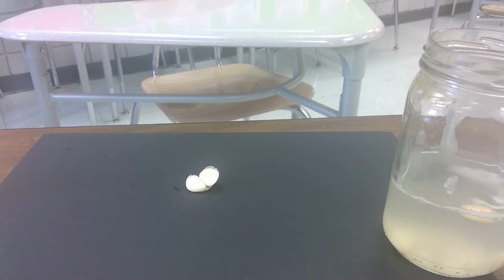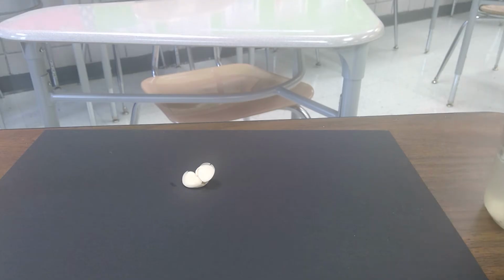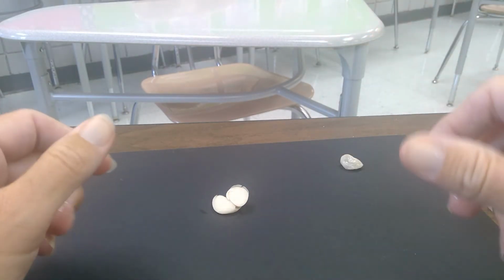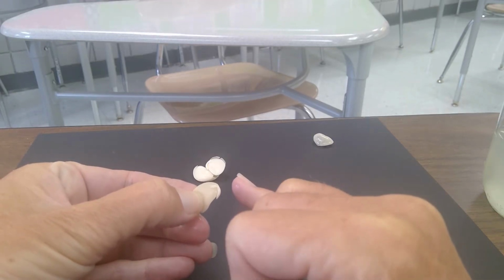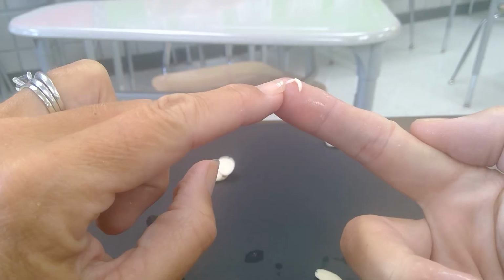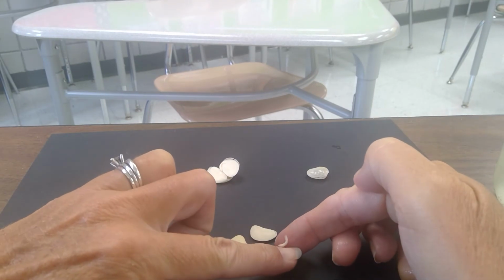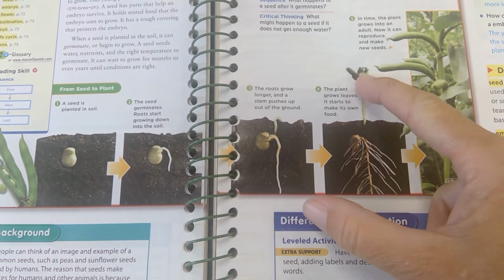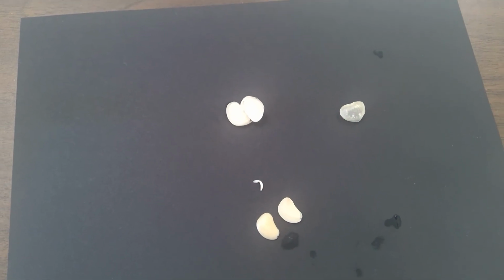Parts of a Seed Experiment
This is an experiment about the parts of a seed.  If you can get lima bean seeds, a cup, and some water you can do this experiment at home yourself after watching the video.